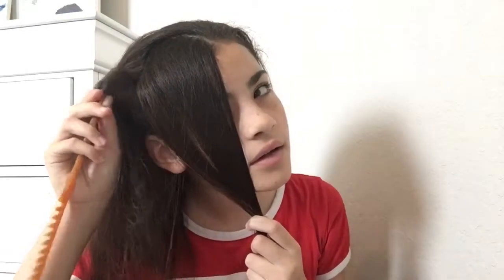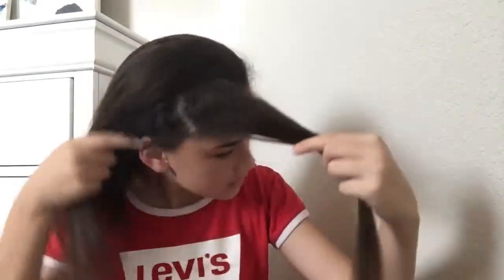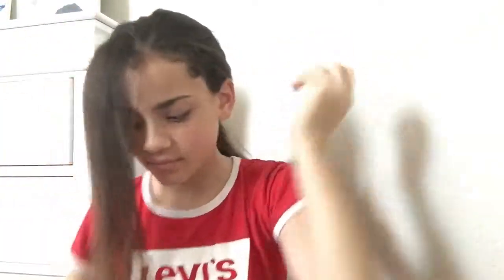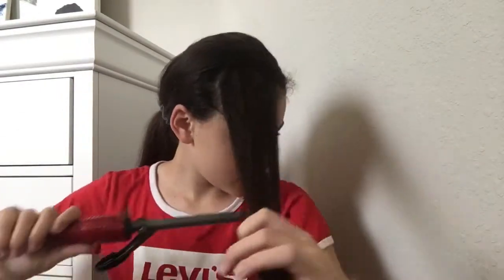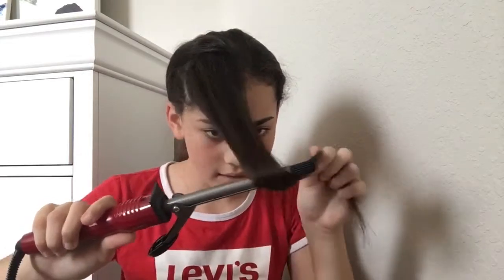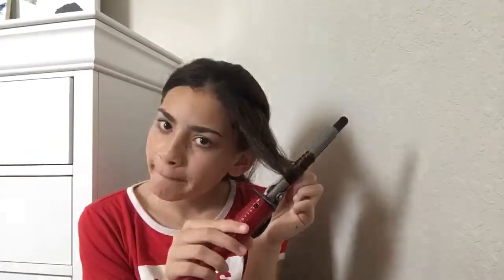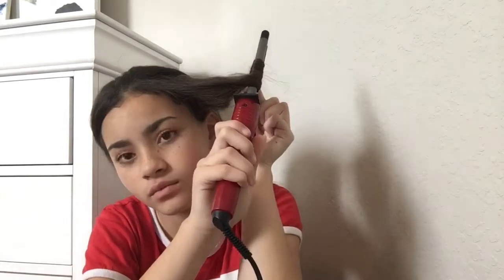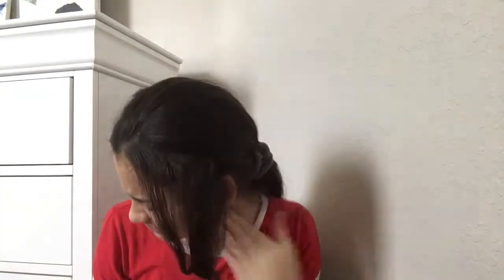How I curl my hair👱🏻‍♀️